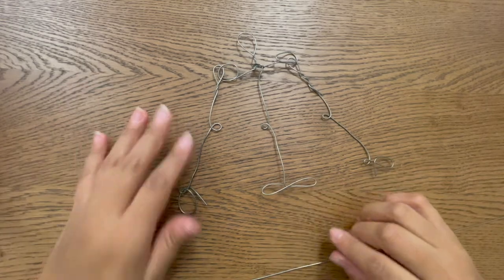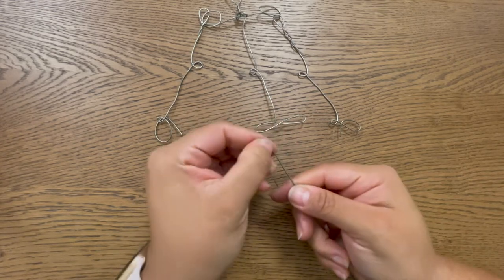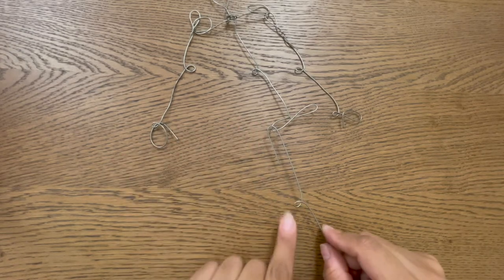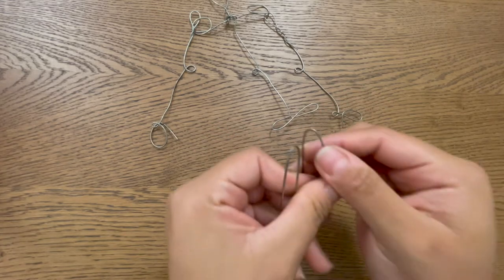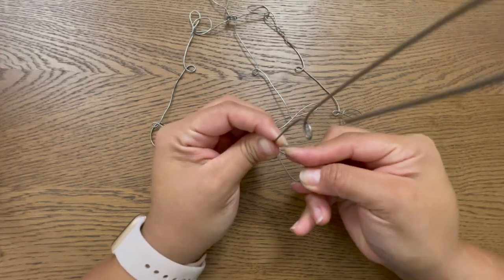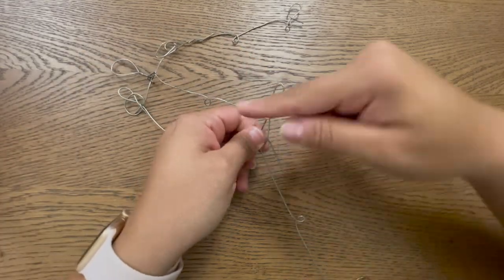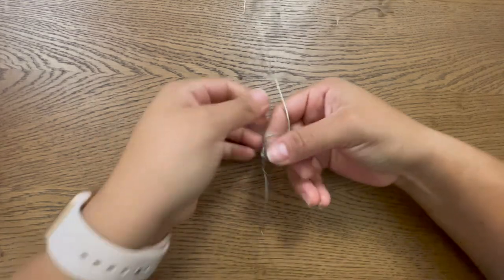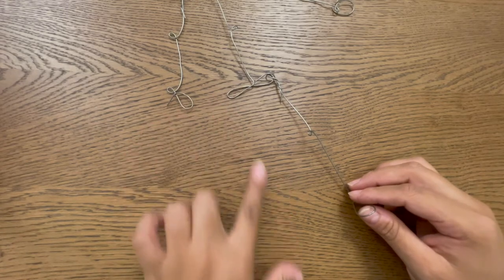Wire Armature- Legs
Step 4- Create the legs of your human gesture sculpture. This armature is the skeleton base for your sculpture.